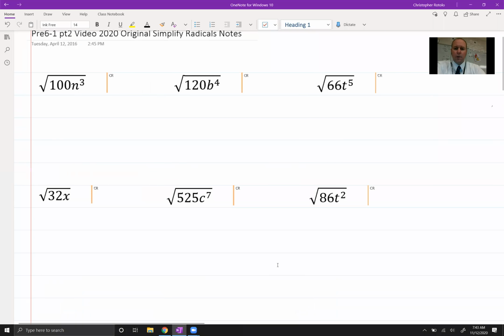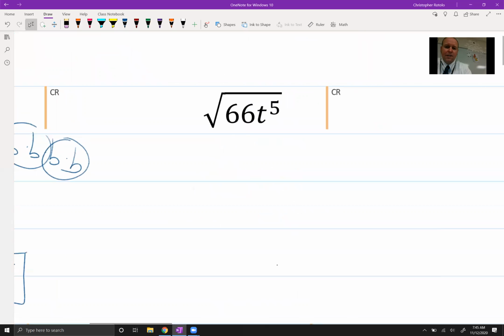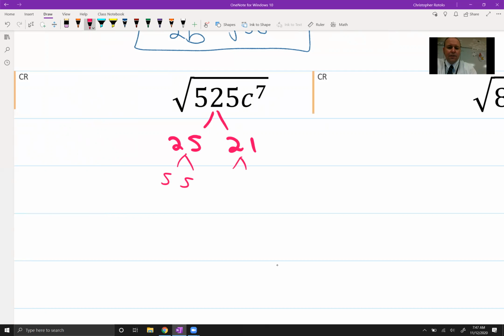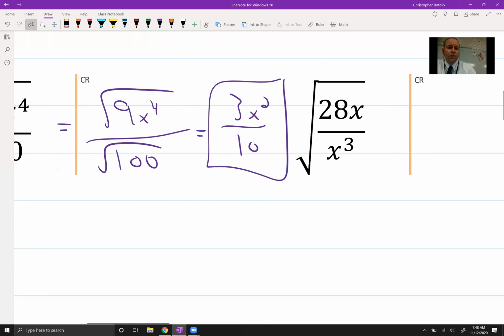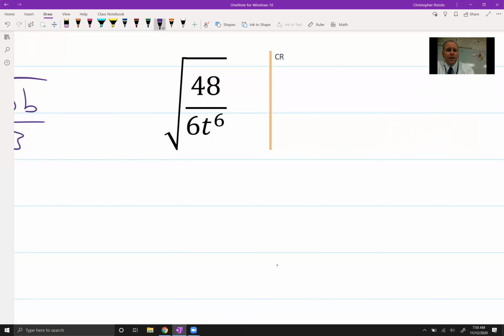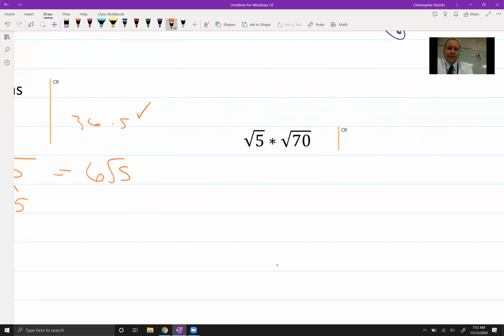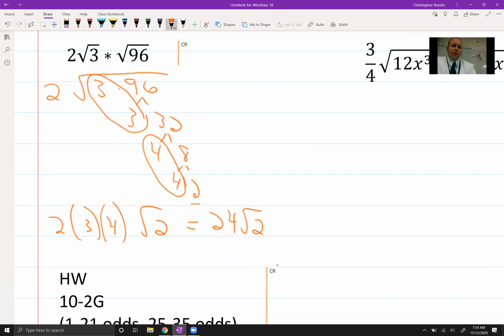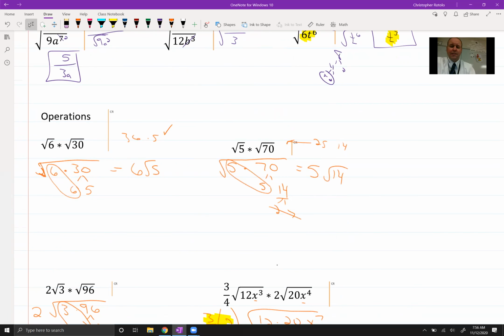A2 Pre 6 1 pt 2 Simplify Radicals w Variables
Algebra lesson to simplify radicals with variables.  Includes division and multiplication to get to a single radical.  Does not rationalize denominators.